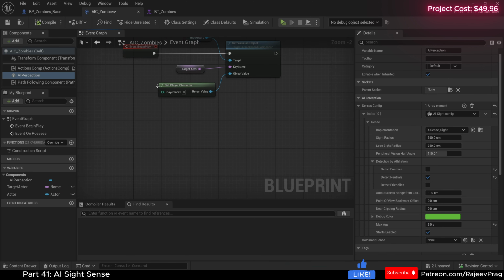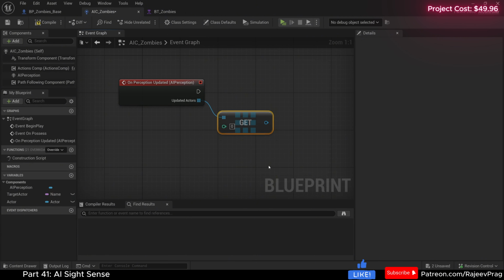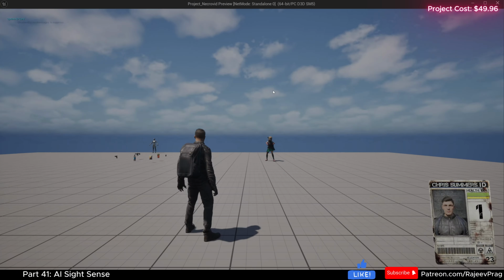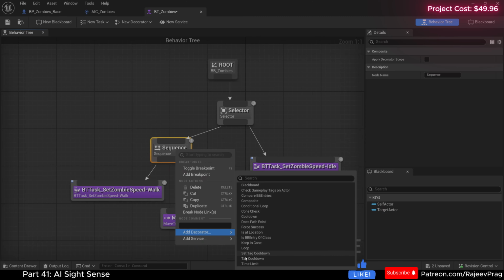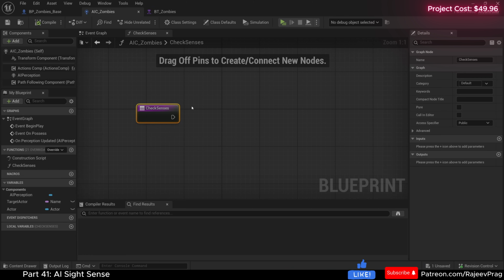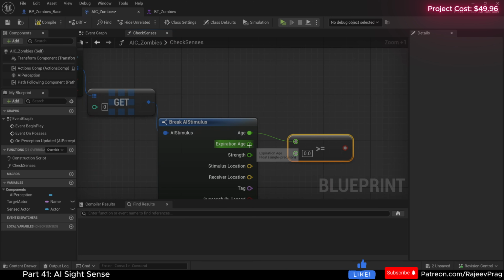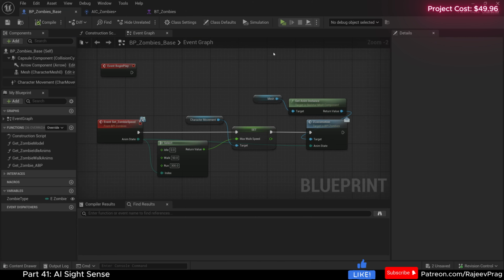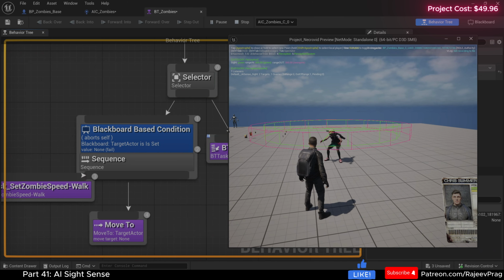Part 41: AI Perception -Sight Senses | Hybrid-Zombie Shooter | Full Course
In this tutorial, I will show you how to use the AI Sight sense to bring your zombies to life! This can be a little complicated, so I suggest you watch this video at your pace and let me know if you have questions below.